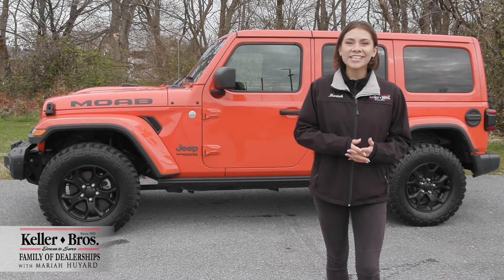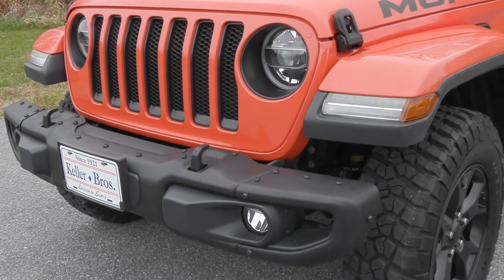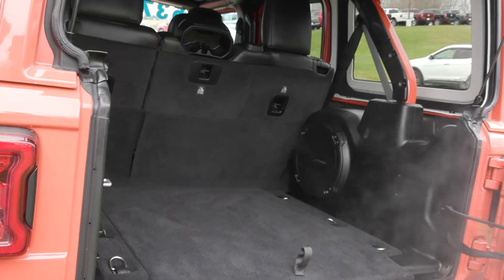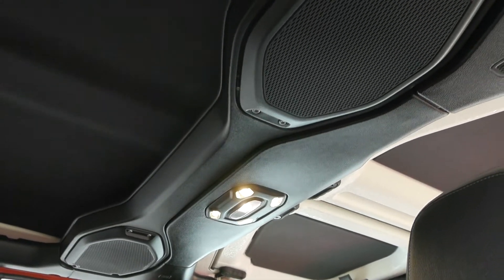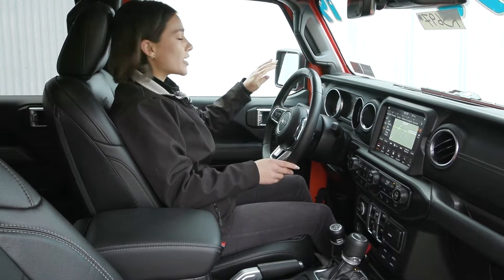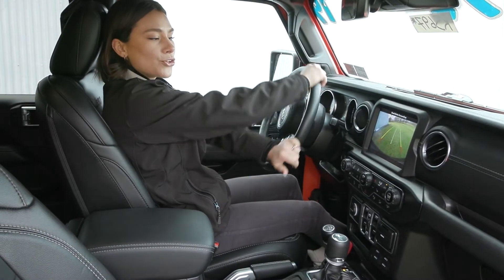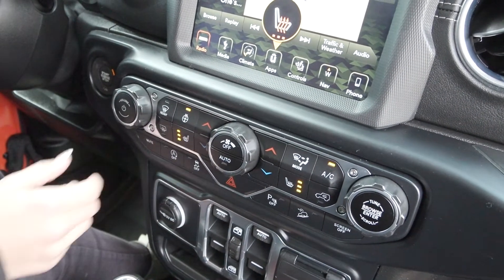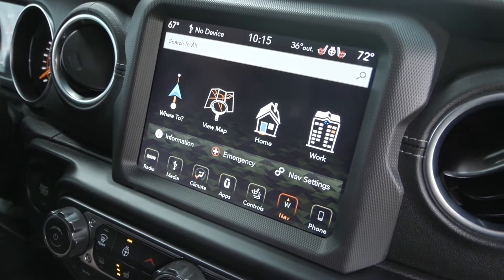2019 Jeep Wrangler Moab - R5597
Contact Keller Bros. Family of Dealerships for more information. Thank You.